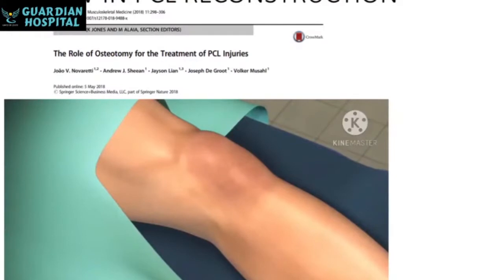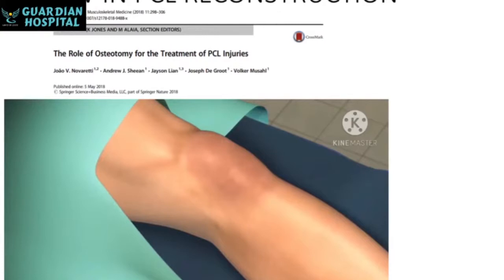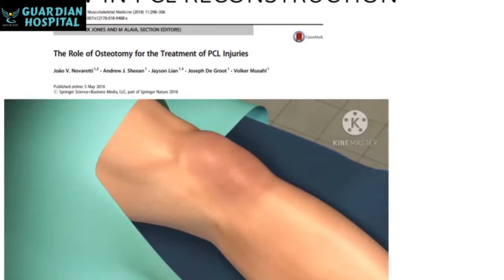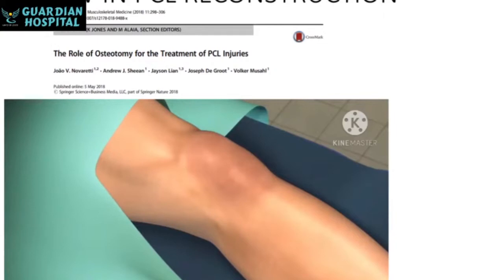Knee Session Arthroscopy Synovectomy Dr Devinder Lal